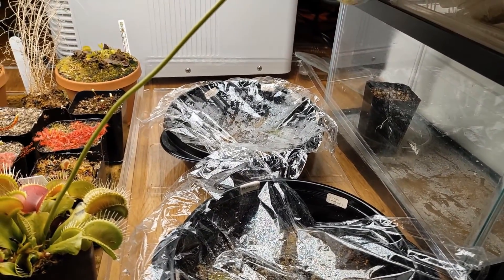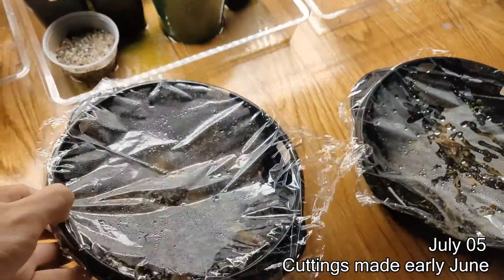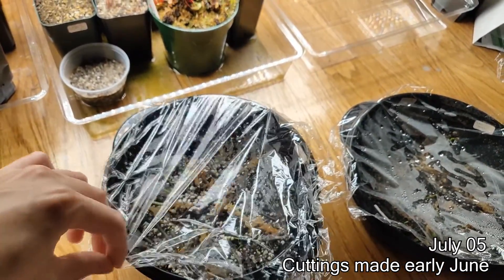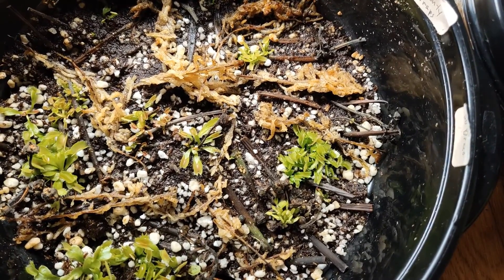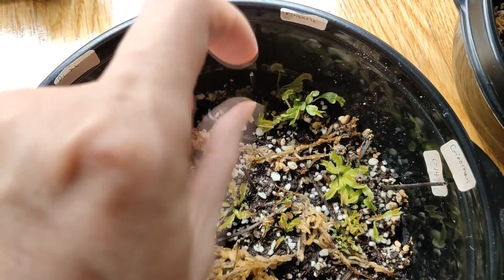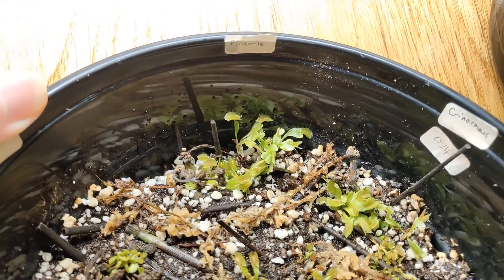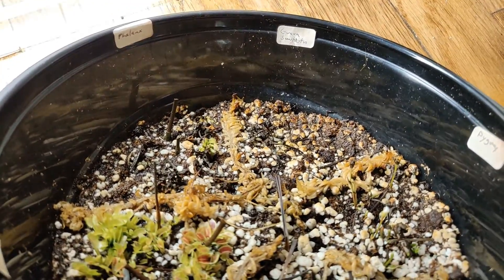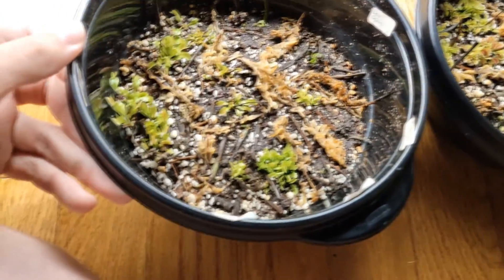Venus Flytrap Propagation - Flower Stalk Cuttings - My results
I made a bunch of flower stalk cuttings from my venus flytrap cultivars this year. At first I didn't get any success but turns out I just needed to wait a bit longer.
Timeline:
June - cuttings taken
July 05 - not much growth, a few plantlets sprouted
August 22 - A lot of sprouts
I used 50:50 peat:perlite mixture in an undrained container and covered it with saran wrap. I kept the media extremely moist, basically waterlogged, and I kept it under bright LED lights and around 22-25C. Seems like it took almost 3 months to get results. Just don't let it dry it out.
Fungicide used: Azoxystrobin from Scotts DiseaseEx, didn't have much mold after dosing.

Timeline
0:00 Intro
0:52 July 05 results
3:05 August 22 results